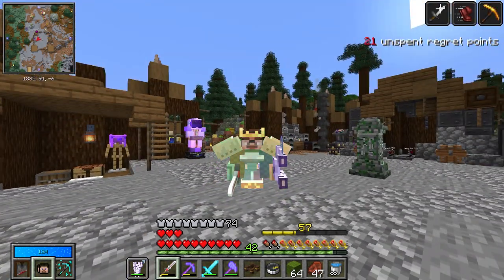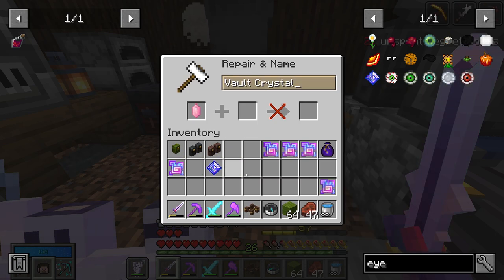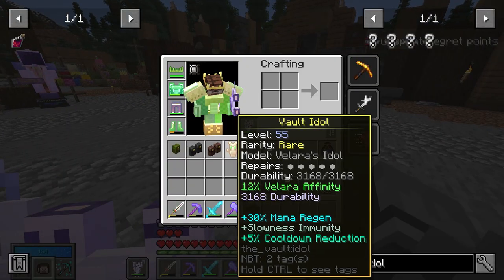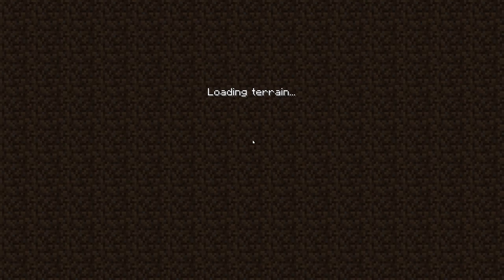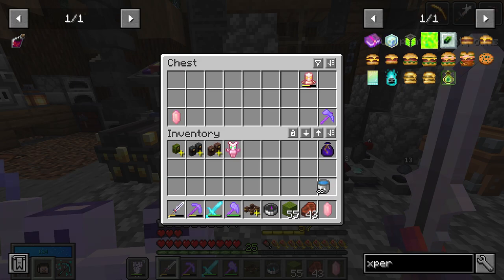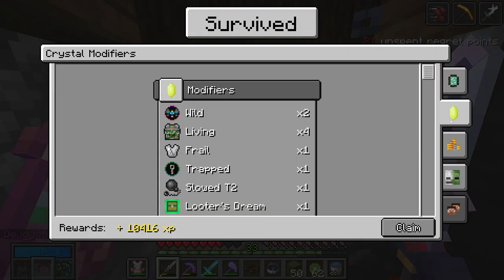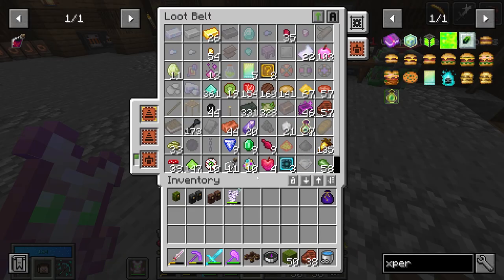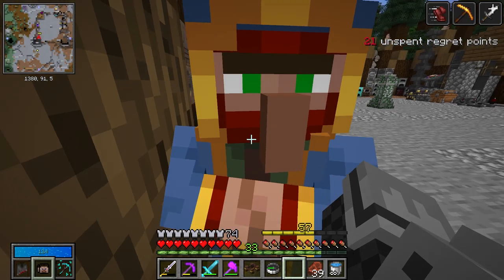300 Knowledge in a SINGLE Vault! - Vault Hunters 1.18 Minecraft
Dejojotheawsome uses 8 Living catalysts to create the ultimate knowledge hunting vaults!

Vault Hunters 1.18 is a Minecraft Modpack created by Iskall85 and his amazing team of developers. In this modpack you use the vanilla features of Minecraft mixed with curated Mods to farm resources in order to fuel the creation of Vault Crystals. Your vault crystals open up vaults which you can loot and conquer on your path to defeat the Final Vault!